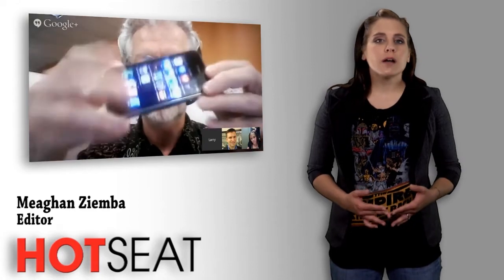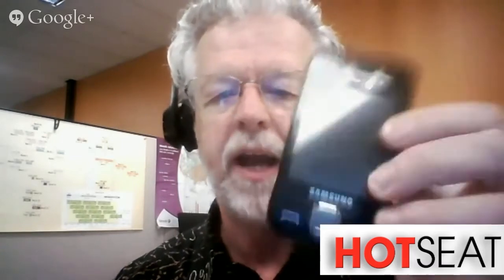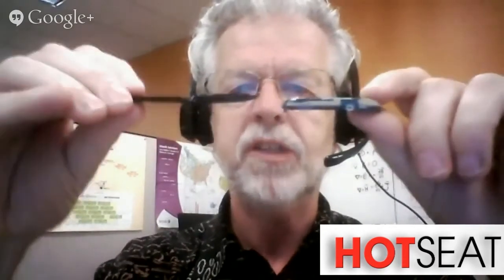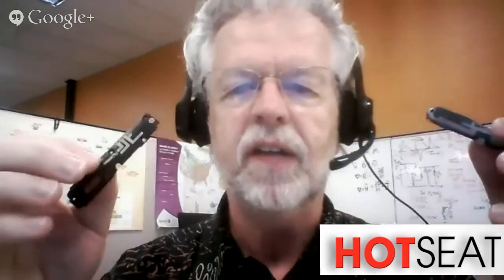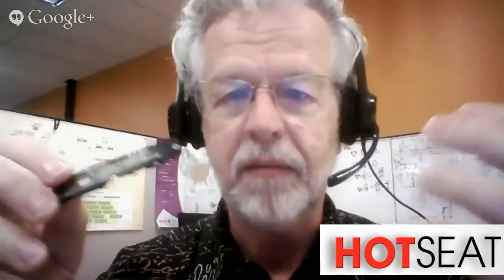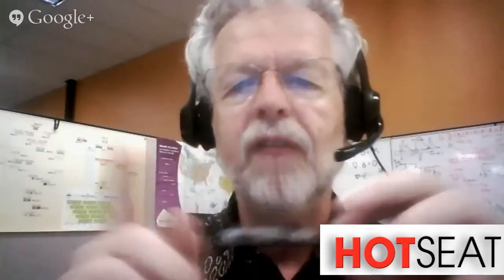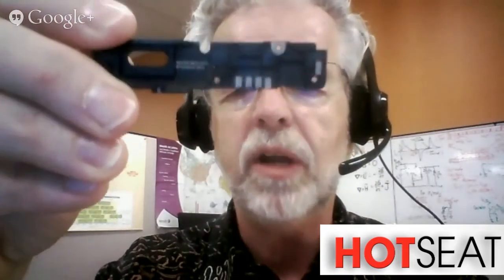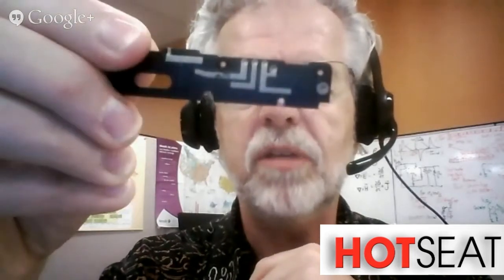Hotseat 37: Antenna Design Strategy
In this episode of the HotSeat, WDD sits down with Larry Morrell, Executive Vice President, Marketing and Business Development Larry Morrell at Cavendish Kinetics. Larry joined Cavendish in 2009 from Impinj, where he was Vice President and General Manager of the IP Products Division. The division created and licensed AEON nonvolatile memory (NVM) IP for semiconductor companies.

Earlier, Larry directed marketing for Cypress' Computer Products Division, which launched the USB and programmable clock product lines. Prior to Cypress, he was Vice President of Marketing and Business Development for Data I/O Corporation, and he also held various engineering and marketing positions at Seattle Silicon and The Boeing Company.

In this episode of the HotSeat, Larry talks about how form factors for today's mobile devices are driving a fundamental change in antenna design strategy.

1. Mobile phones are continuing to get thinner and more complex. How is the design of the antenna changing to fulfill the demand of thinner phones?
2. Users also are demanding more data at faster rates. More data means more frequencies used by the carriers. How can antennas do multiple bands?
3. Are users getting what they paid for with 4 LTE speeds? What are your thoughts on 4G LTE Advanced, and how will that affect antennas design?
4. What do carriers do?
5. From an industry perspective, what keeps you up at night?